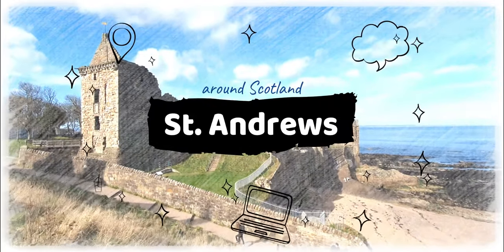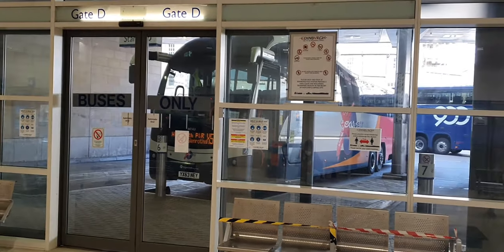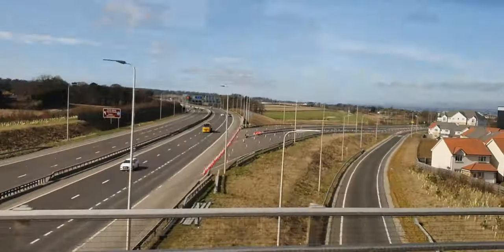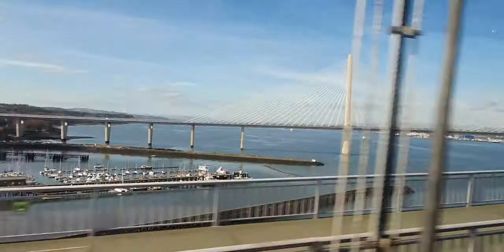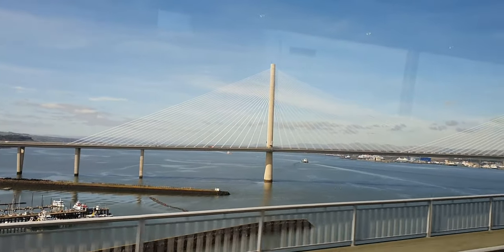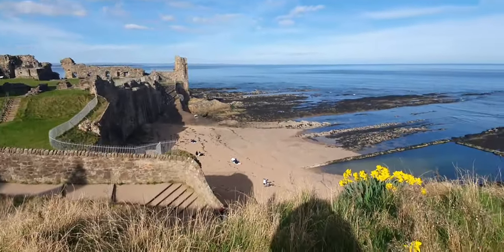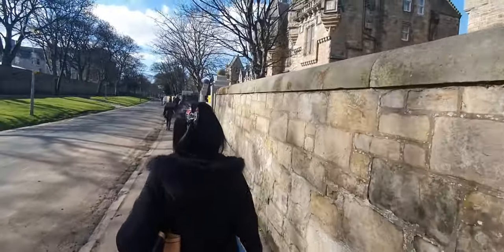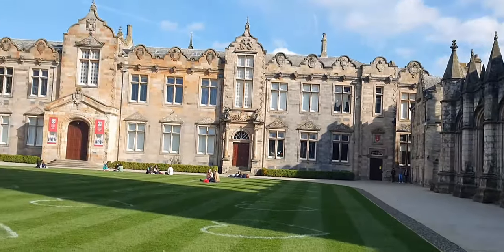St. Andrews, Scotland - a day trip 🏴󠁧󠁢󠁳󠁣󠁴󠁿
I know, I should've talked more about this beautiful town... maybe, on my next travel there ;-)

Hi, my name is Arek. I am Polish/British living in Scotland.
I love creating videos about my daily life in Scotland and my journeys around the world. My videos are in English and Polish.

If you like my videos please give a little thumb up and leave some comment.
I'll be very appreciated. Maybe you have some new ideas for my next video?
ThanX a lot for your time.